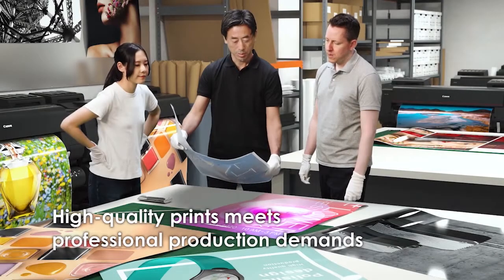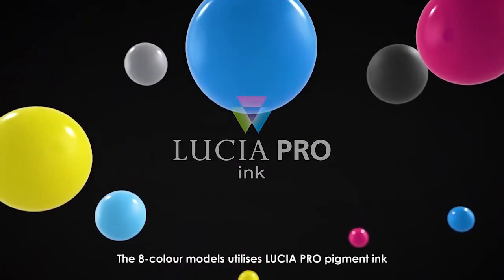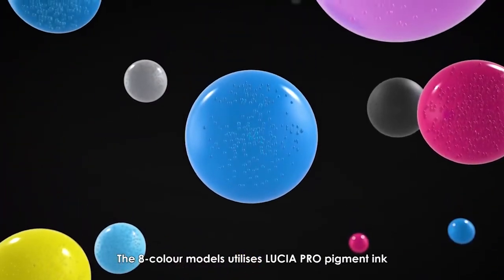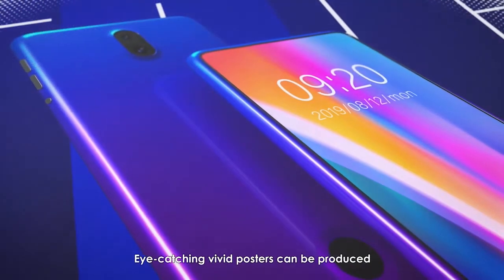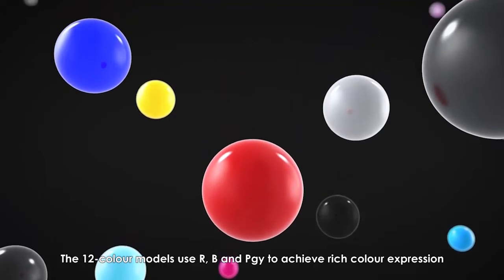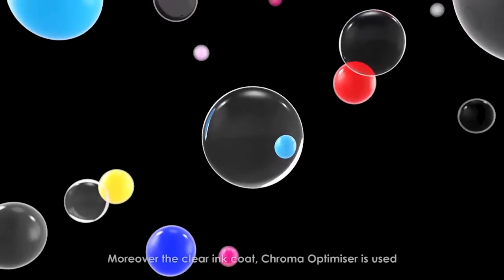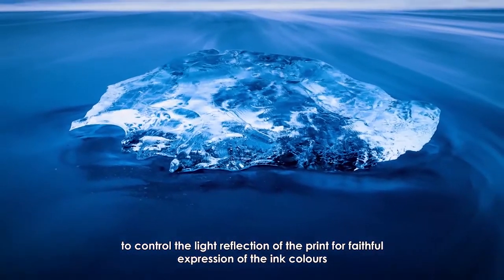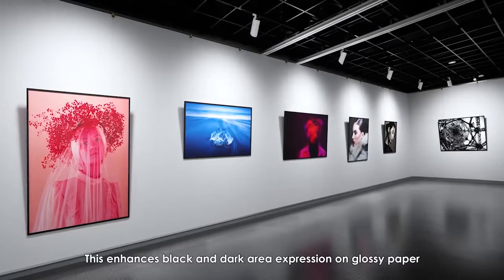Canon PRO Series where high quality prints meets professional production demands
The New Canon PRO Series Fine Art and Photo printer range featuring Canon's Lucia Pro Pigment Inks.

Fine Art and Photo 12 Ink models:
24 Inch PRO-2100
44 Inch PRO-4100
60 Inch PRO-6100

Production (S) Printer 8 Ink Models:
44 Inch PRO-4100S
60 Inch PRO-6100S

Full of new industry and technology pushing features to save time and money in your business.